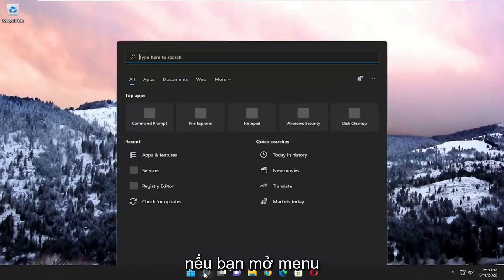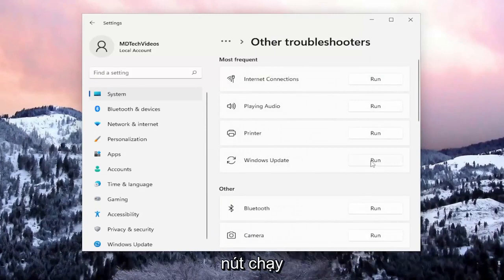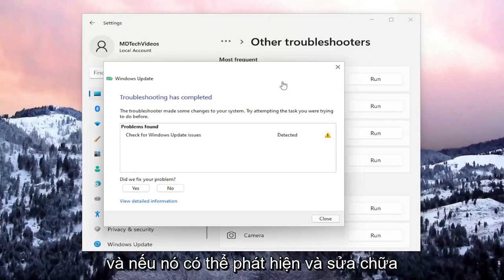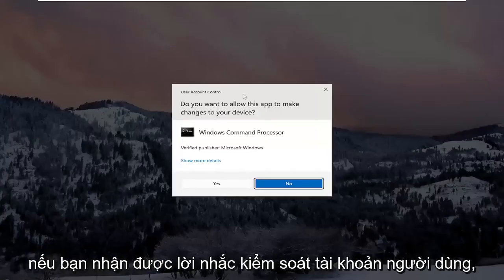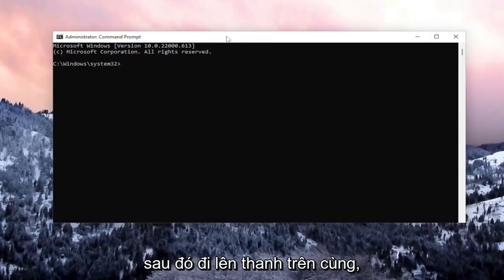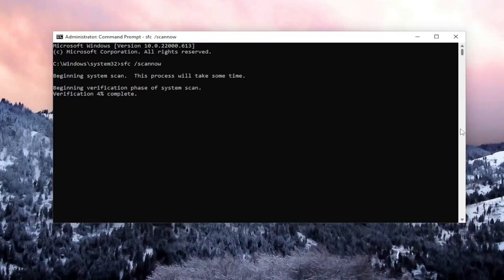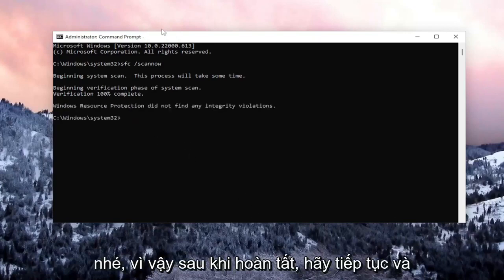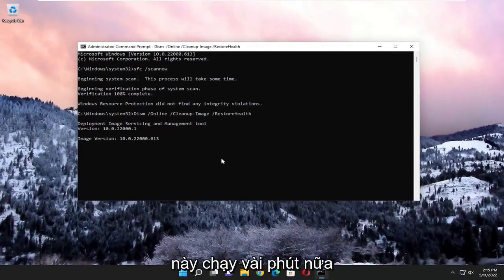Windows 11 - Cách sửa lỗi 0x80004005 trên Windows 11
Sửa lỗi Windows Update Error 0x80004005 Trên Windows 11/10 [Hướng dẫn]

Các lệnh được sử dụng:
sfc /scannow

Trên máy tính chạy Windows 11, 10, 8 hoặc 7, Windows Update có thể không thành công với lỗi 0x80004005: "Có một số sự cố khi cài đặt bản cập nhật nhưng chúng tôi sẽ thử lại sau. Nếu bạn tiếp tục thấy điều này và muốn tìm kiếm trên web hoặc liên hệ với bộ phận hỗ trợ để biết thông tin, điều này có thể hữu ích: (0x80004005)"

Danh sách các lỗi cập nhật Windows là vô tận. Vì lý do này, nhiều người dùng thường hoãn cập nhật máy tính của họ càng lâu càng tốt. Mã lỗi 0x80004005 là một trong những lỗi cập nhật Windows 10/11 phổ biến nhất.

Các vấn đề được giải quyết trong hướng dẫn này:
lỗi cập nhật windows 0x80004005
lỗi cập nhật windows 0x80004005 lỗi do ứng dụng xác định hoặc do đối tượng xác định
lỗi cập nhật windows 0x80004005 không tồn tại
lỗi cập nhật windows 0x80004005 mã lỗi 4

Nếu bạn đang xem video này, nghĩa là bạn cũng đang gặp phải Mã lỗi Cập nhật Windows 10 hoặc Windows 11 0x80004005 và không biết cách khắc phục. Đừng lo lắng về trình khắc phục sự cố ở đây; chúng tôi đảm bảo rằng bạn có thể dễ dàng khắc phục lỗi này bằng các phương pháp được liệt kê bên dưới. Mã lỗi 0x80004005 này xuất hiện khi bạn đang cài đặt bản cập nhật nhưng có vẻ như không thể truy xuất bản cập nhật từ Máy chủ của Microsoft.